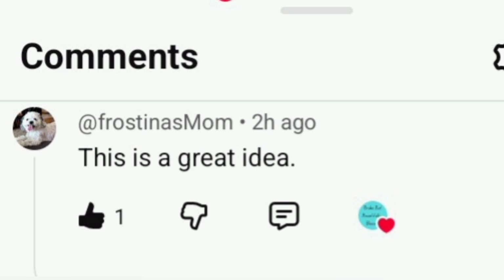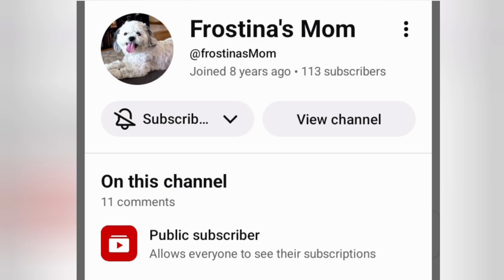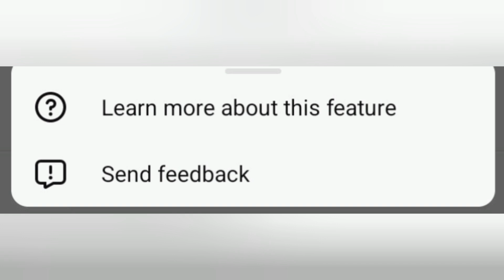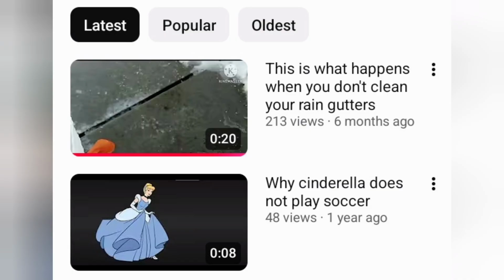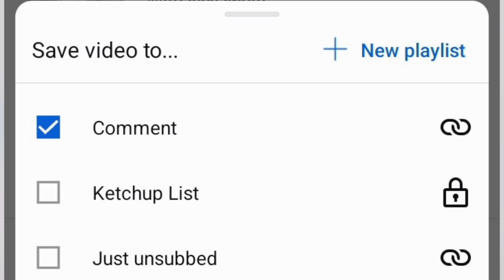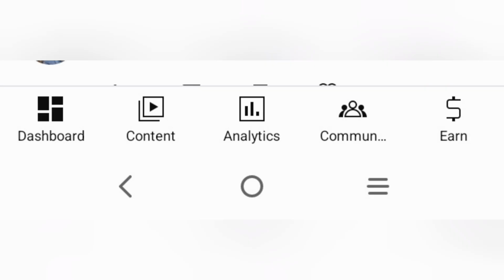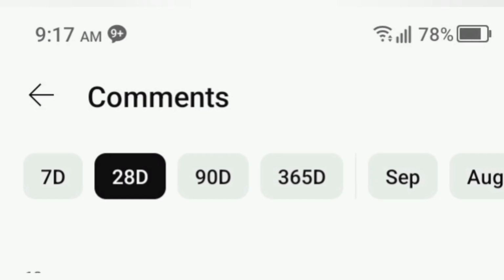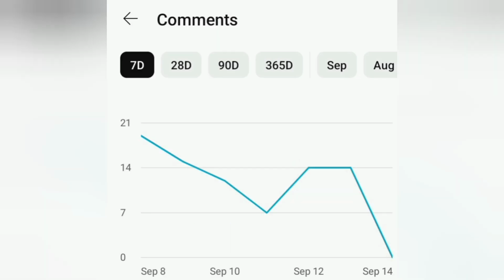3 Ways to find Subscriber Comments on Your YouTube Channel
On this video, I not only show three ways to find comments from followers, but also why you need to find comments from followers